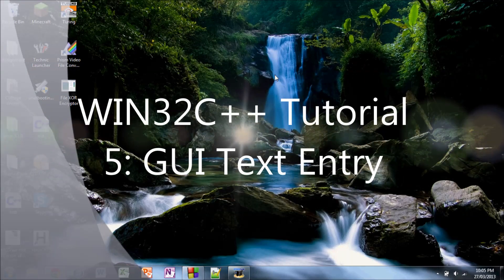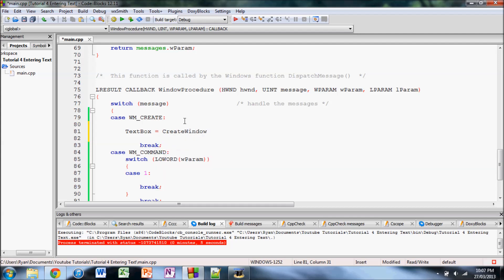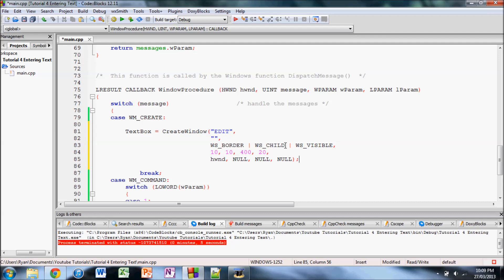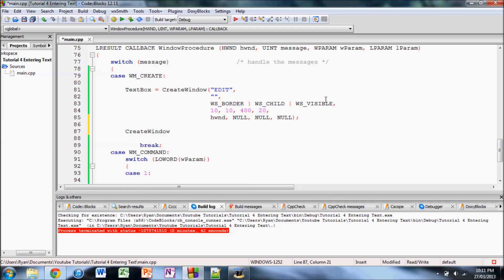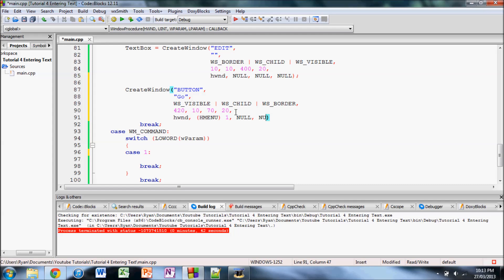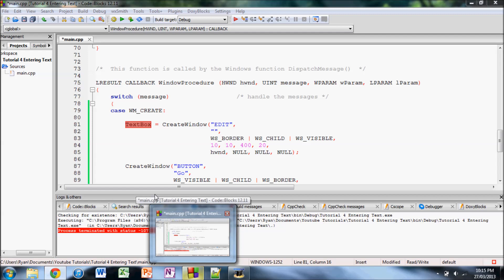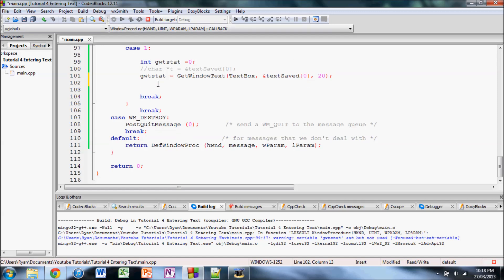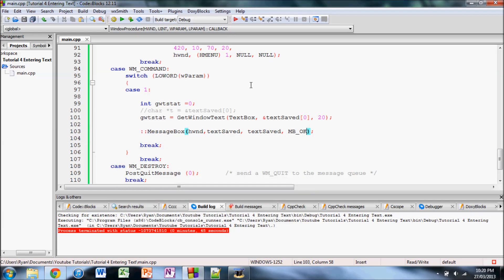Windows.h C++ Tutorial 5: Creating a Text Field and Storing its Content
In this video I will show you how to create a simple, editable text box, and then collect whatever the user enters in the box using windows.h / win32api / winuser.h and C++.

If you want a number from the text box, you will have to accept it as a character array and then convert it, ideally with some error checking, in the usual ways (sstream, atoi, etc). You can specify the ES_NUMBER style to only accept digits, so if you want a positive integer this might be a good solution for error checking.

I know I accidentally wrote tutorial 4 everywhere in the video, sorry about that this is actually tutorial 5, my mistake.

Hopefully this helps, please comment if you have any questions, and have a great day!